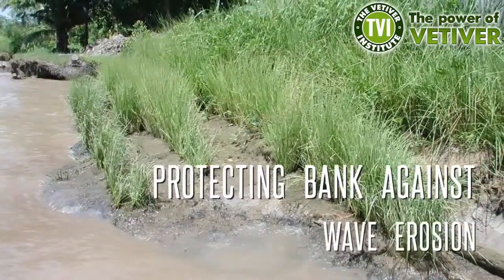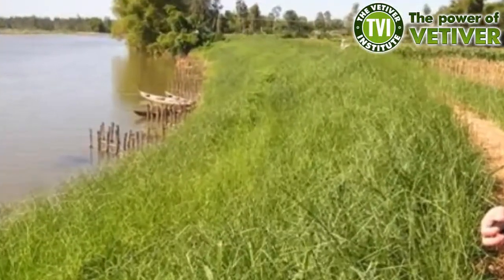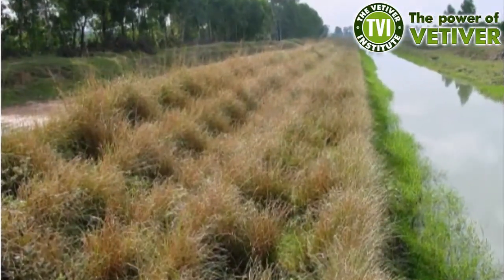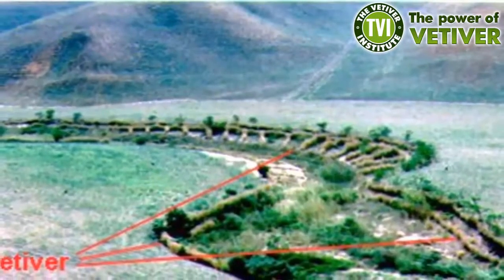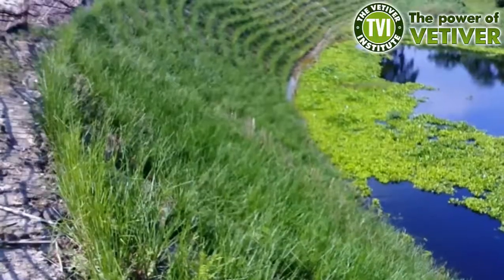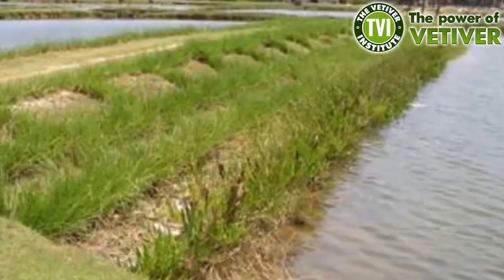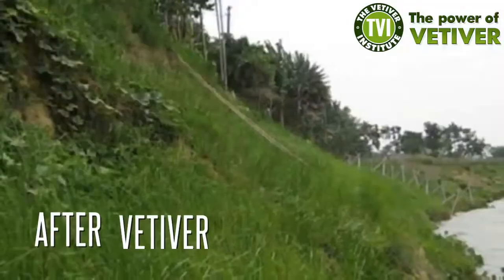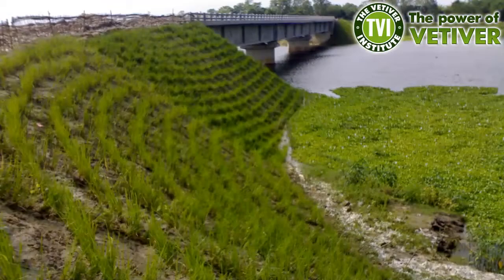Vetiver grass for Waterway Stabilisation and Protection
Vetiver for Waterway Stabilisation and Protection, vetiver grass for wastewater treatment